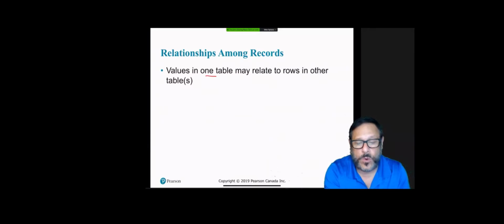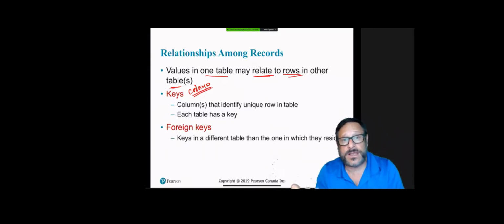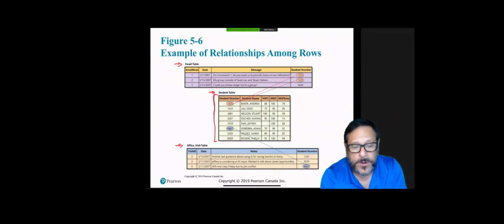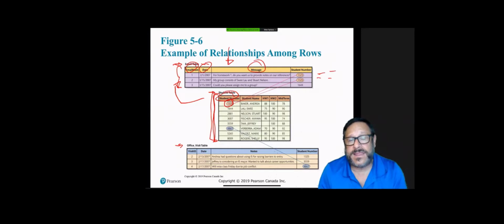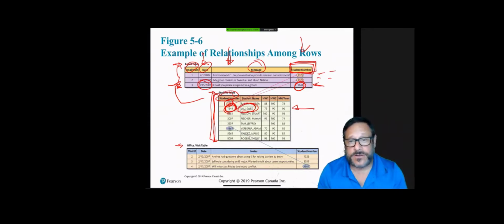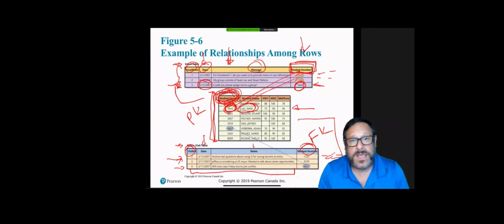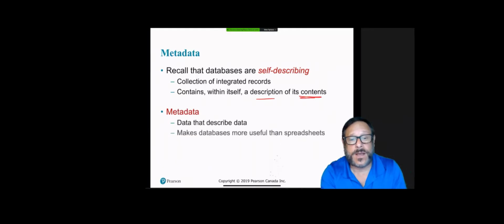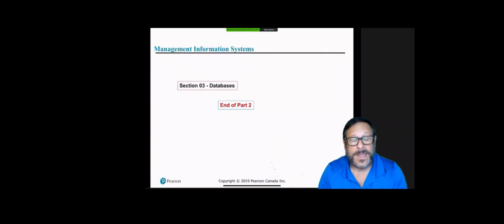CS1032 Week 2: Databases (Part 02-B) - Relationships